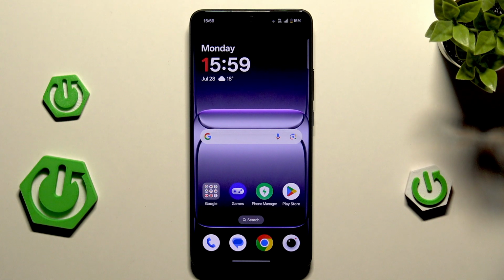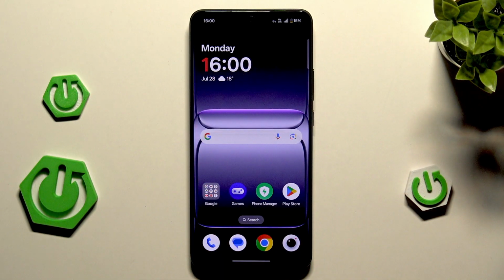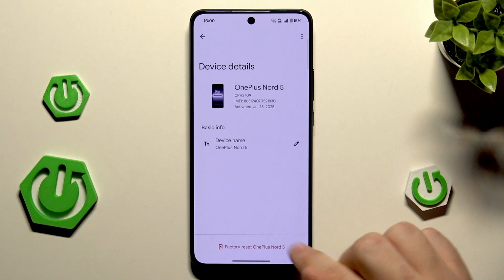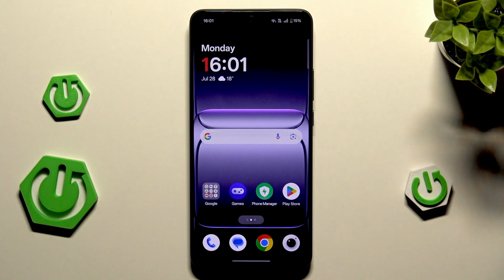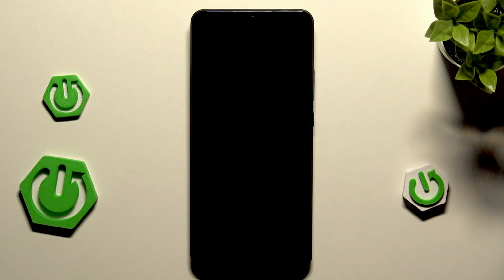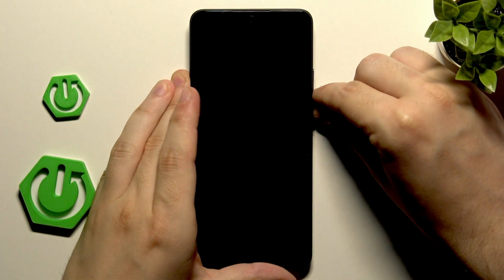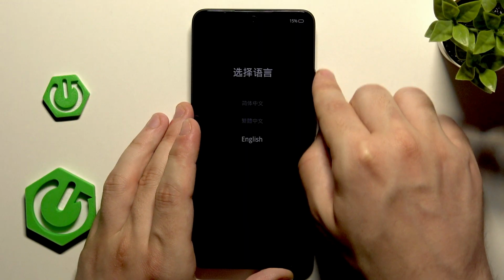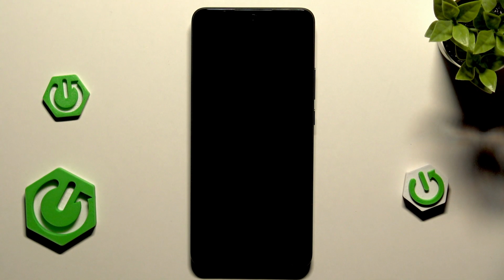OnePlus Nord CE 5 – How to Unlock Without Password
If you forgot the password on your OnePlus Nord CE 5 and can't access your phone, this video will show you two effective ways to unlock your device without needing the password. Learn how to use the Find My Device (find hub) feature with your Google account to remotely factory reset your OnePlus Nord CE 5, as well as how to enter recovery mode and perform a manual reset using button combinations. Please note that both methods will erase all data on your phone, so make sure to back up your important files if possible. This step-by-step guide is perfect for anyone locked out of their OnePlus Nord CE 5 and looking for a simple, reliable solution to regain access.

How to unlock OnePlus Nord CE 5 without password?
How to factory reset OnePlus Nord CE 5 if locked out?
How to use recovery mode to unlock OnePlus Nord CE 5?

0:00 Introduction
0:08 Method 1: Unlock with Find My Device (find hub)
0:39 Requirements for Find My Device
1:28 Method 2: Unlock with Recovery Mode
2:20 Entering Recovery Mode
2:43 Formatting Data and Resetting
3:26 Setting Up After Reset
3:32 Final Tips and Outro